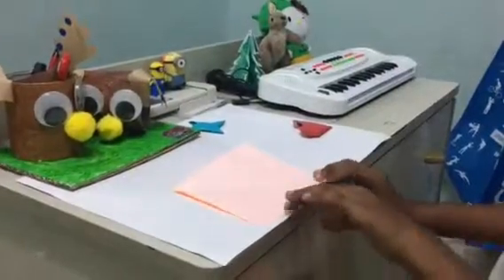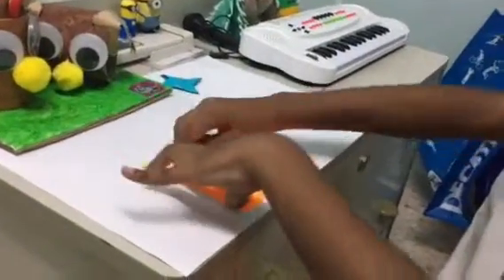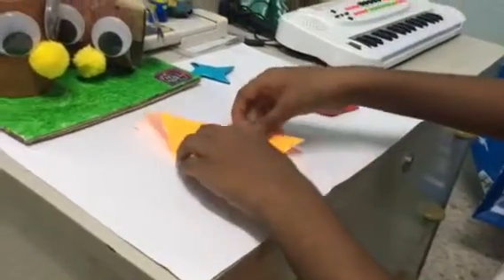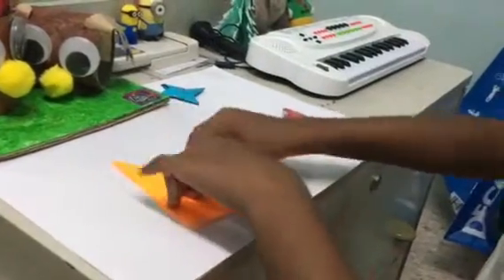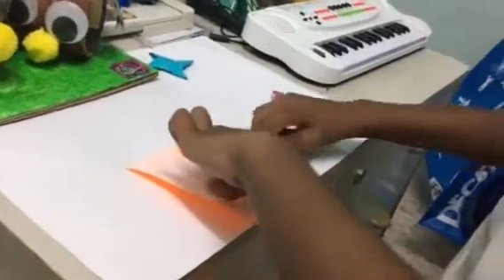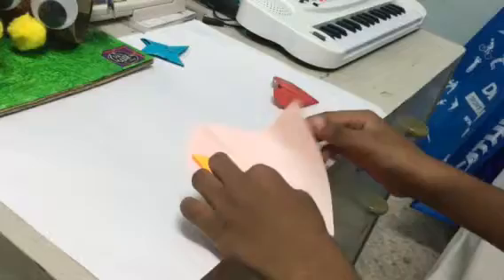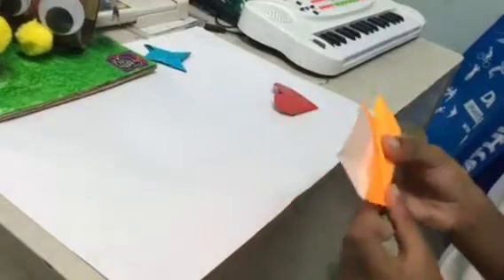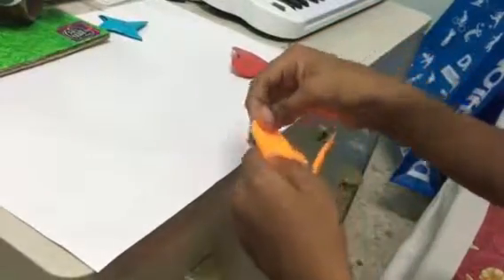How to make an easy heart origami by Rithwin